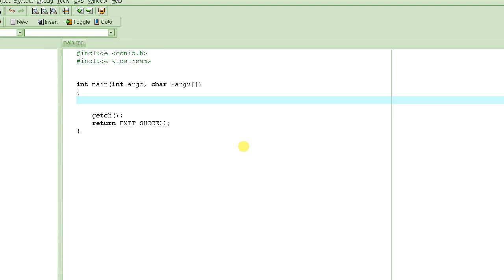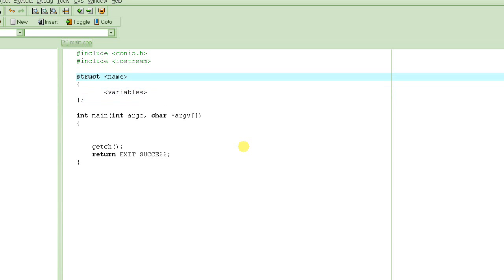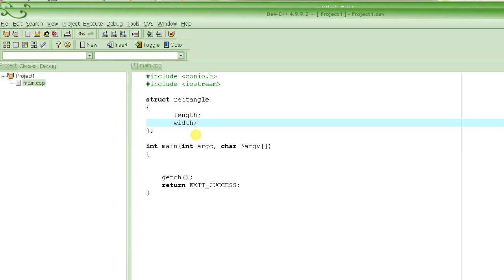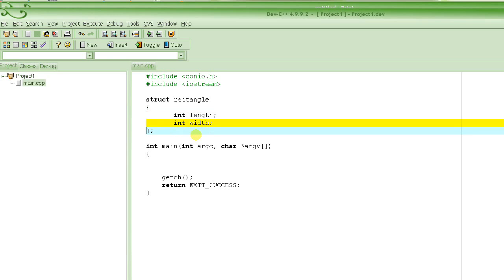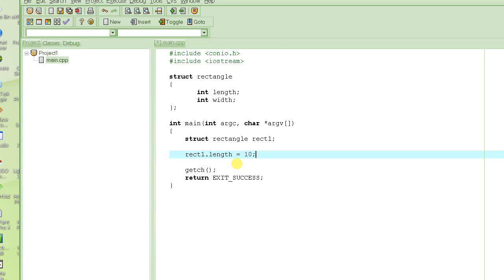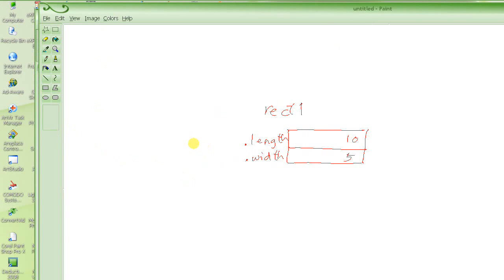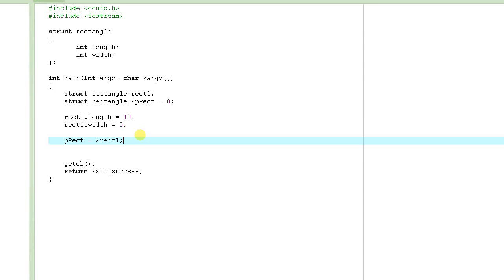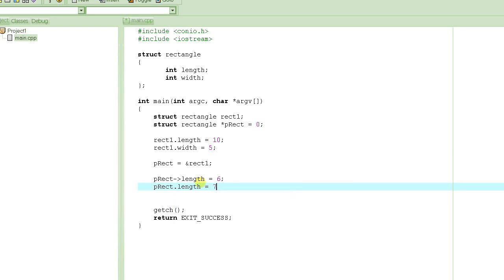Structures & Pointers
Structures & Pointers in C Programming Language.